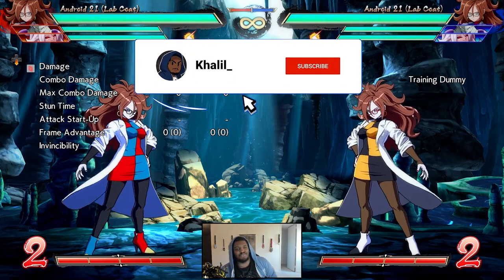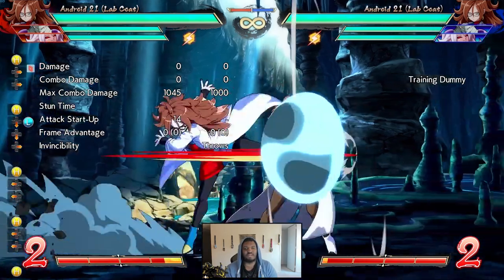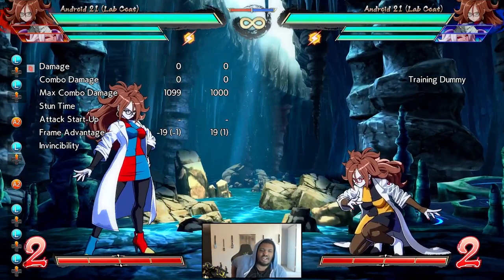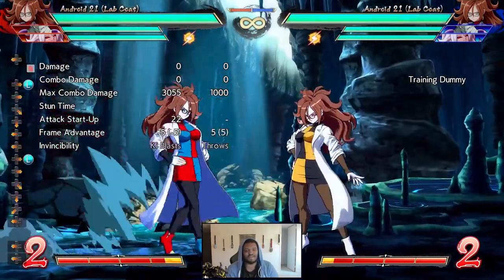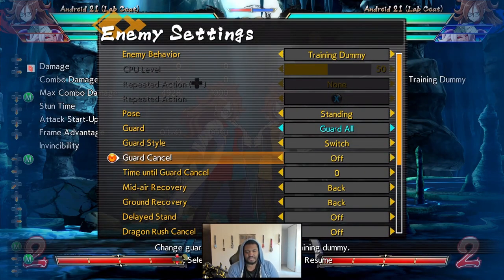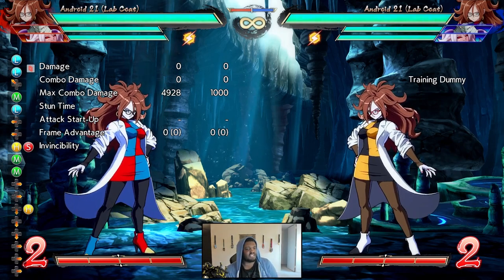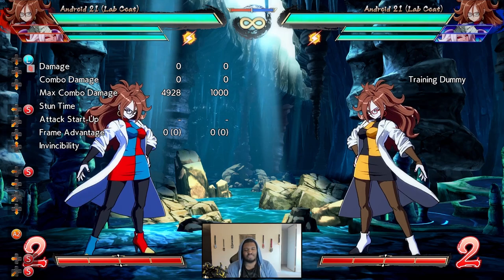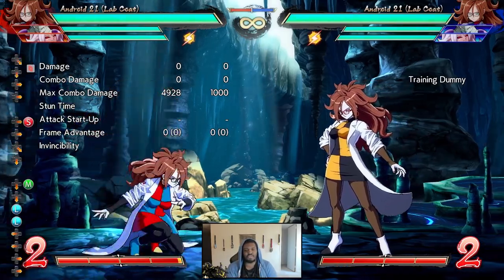The ESSENTIAL Labcoat 21 Guide! - Normals, Specials, & Supers!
Ladies and gentlemen, Labcoat 21 is here and you already know I had to get this guide out for you guys so you can maximize from Day 1! I stream every day over there!

Timestamps:

0:00 - Normals
12:39 - Special Moves
30:10 - Supers